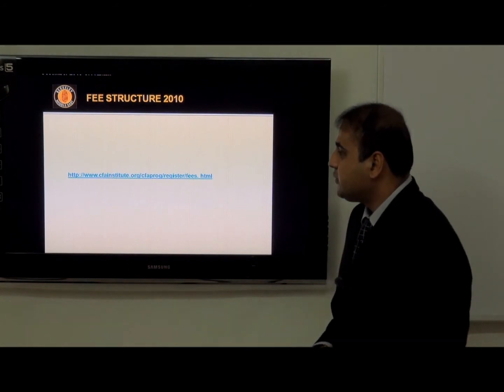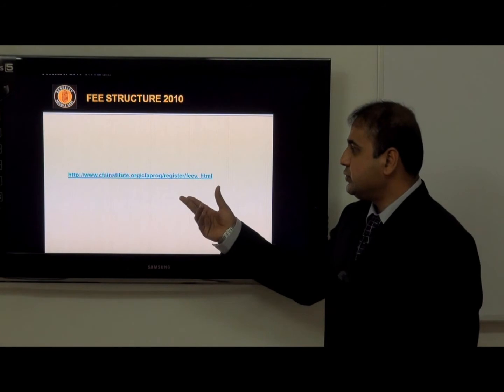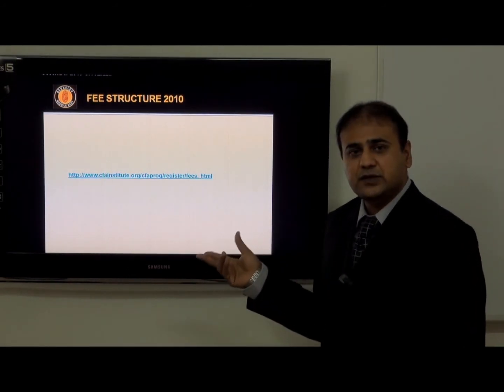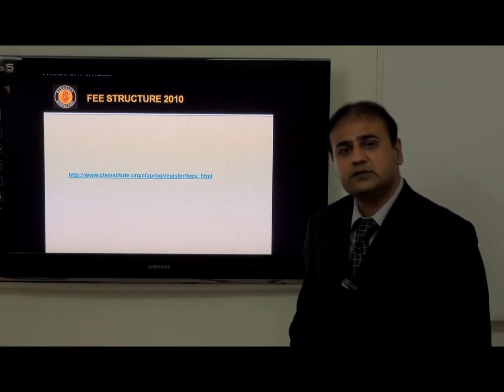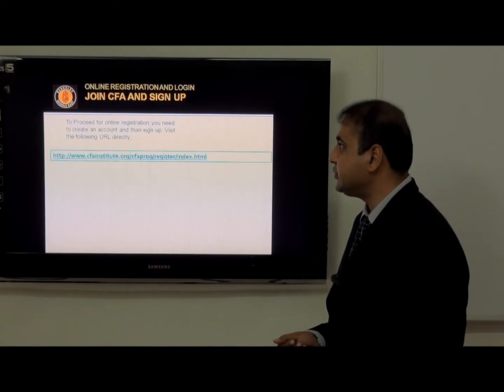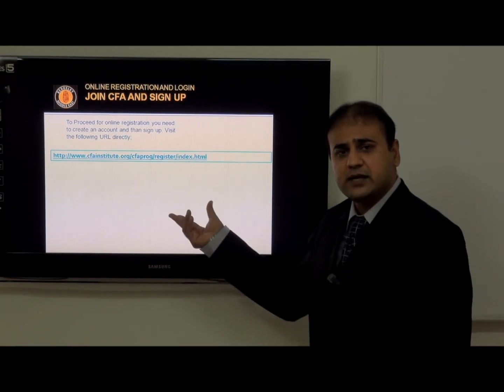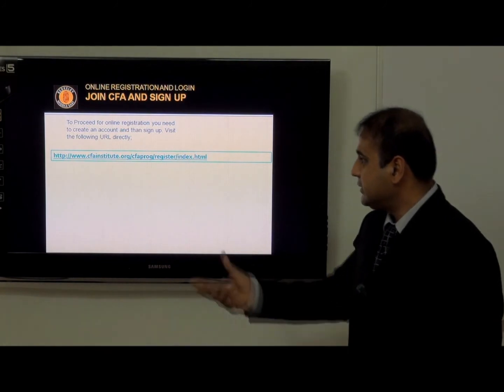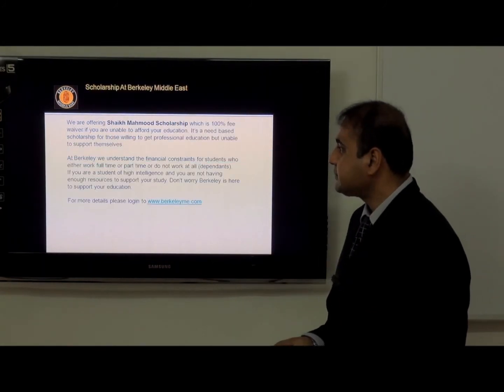CFA Orientation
Berkeley Middle East Inc. USA offering Berkeley CFA Video Series which are classroom recordings of our live lectures. We have several options to train you including CFA online which is live interactive by using latest video conferencing tools, Live on campus & for corporate trainings at client site. We help candidate for passing in CFA examination.
Berkeley ME is Proud to be the first Training Company in the world to create awareness through video lectures about CFA Program. "At Berkeley ME Success is our Promise".